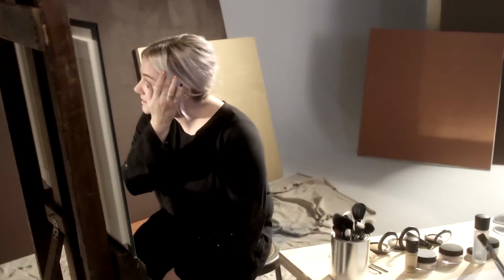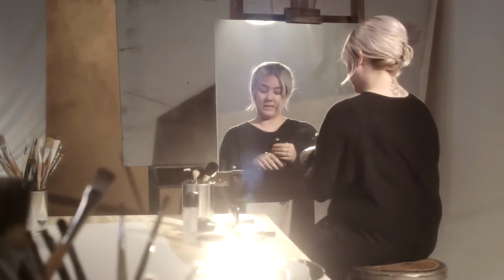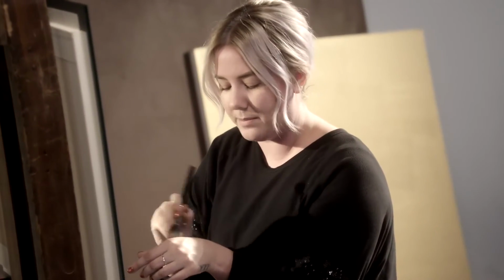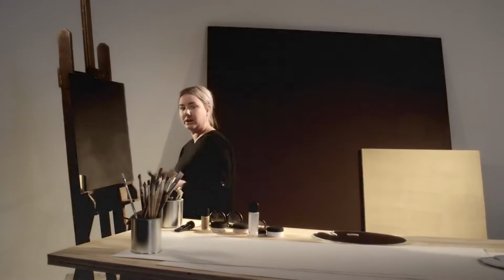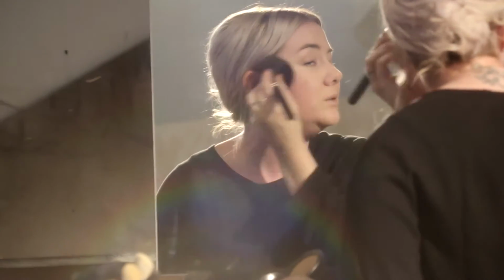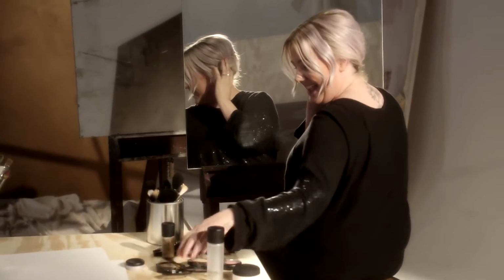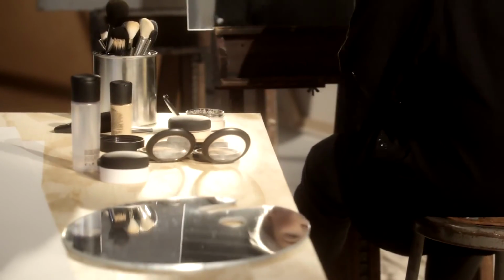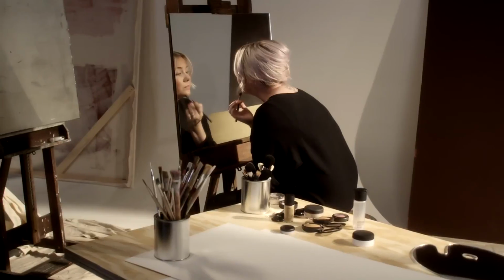M∙A∙C Artist Up Close- Bronzing Naturally with Amber Dreadon